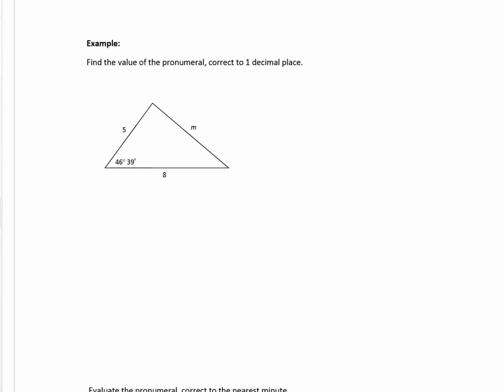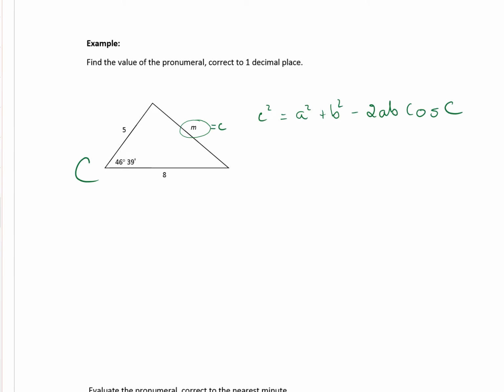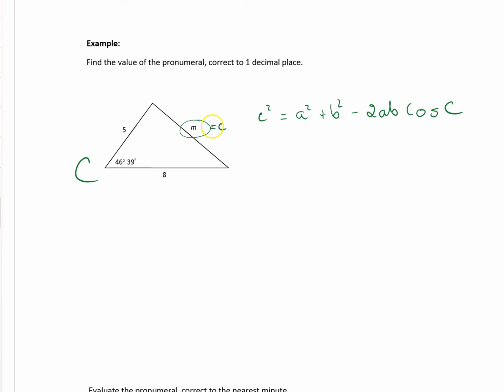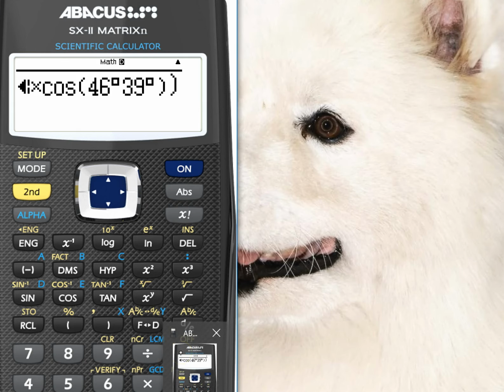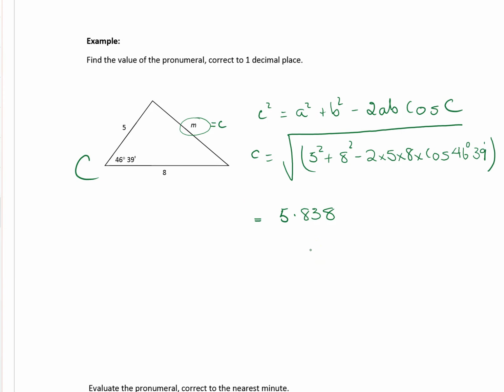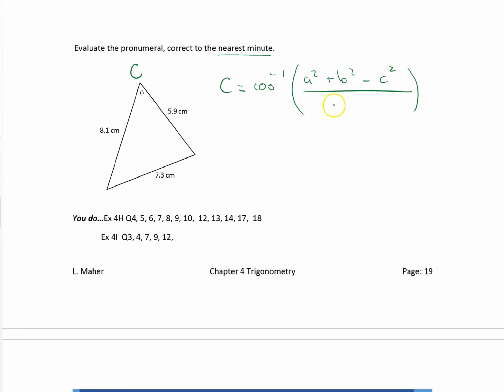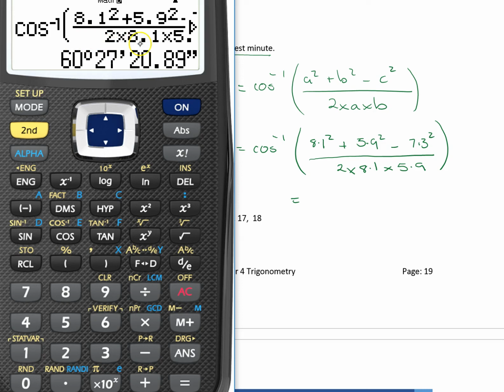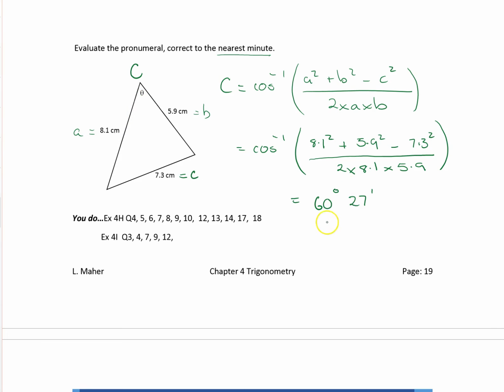Cosine Rule worked examples